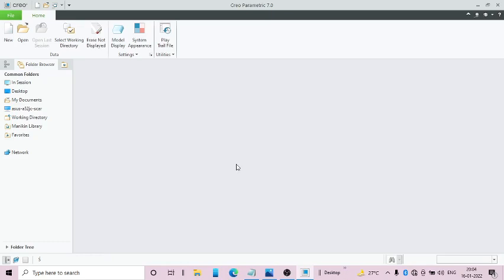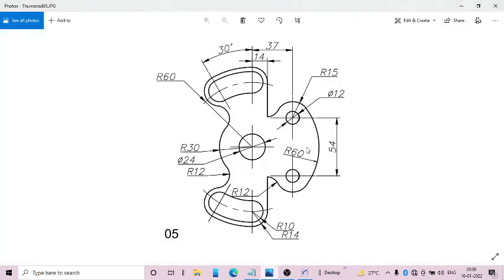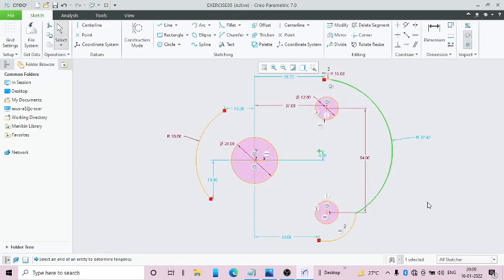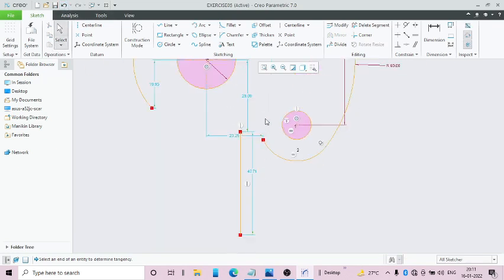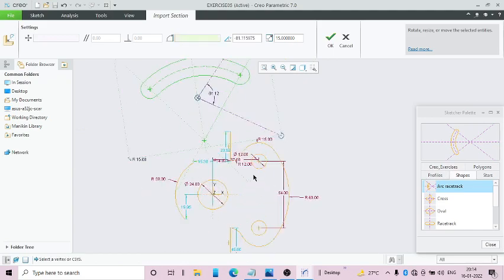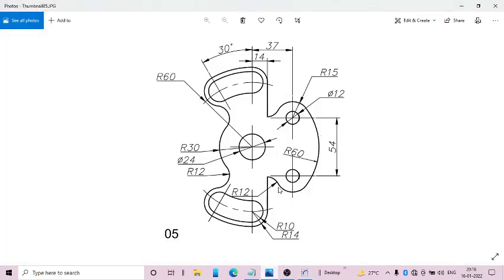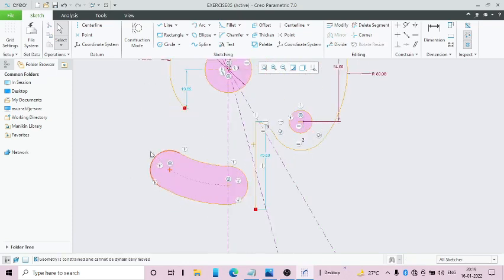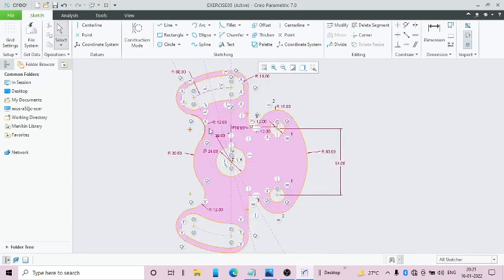Module 01 / Lesson 05 / Sketch & Constraints - Contd...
Dear viewers,
In this video some of the important sketch and constraints tools are explained. By doing this exercise, you will be able to use many of the sketch and constraints concepts for completing an exercise without any error.
In this video you will notice that many new tools related to 2D sketch is used for constructing the given drawing. Palette tool is one of the important such option to create many kind of standard profiles available.